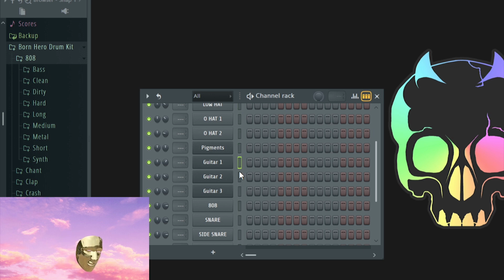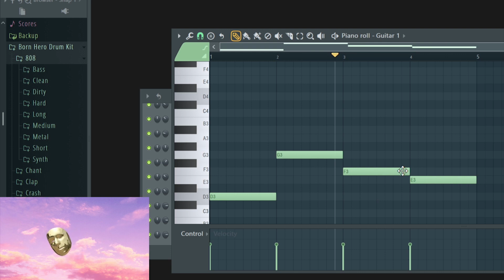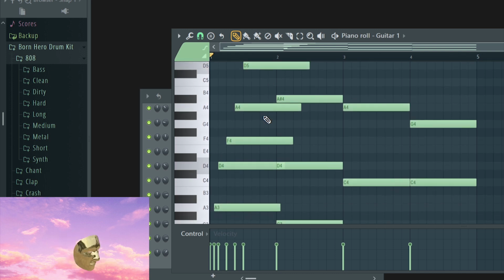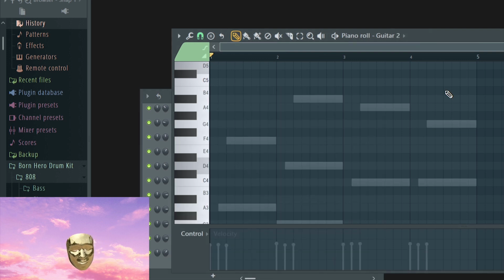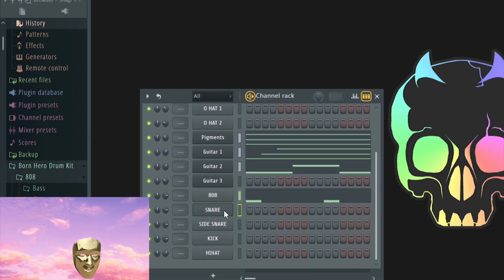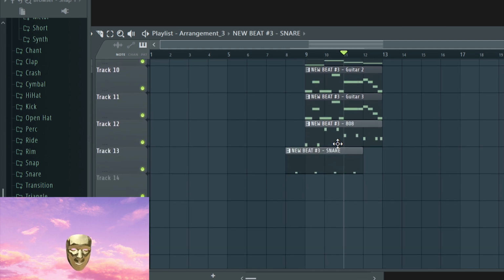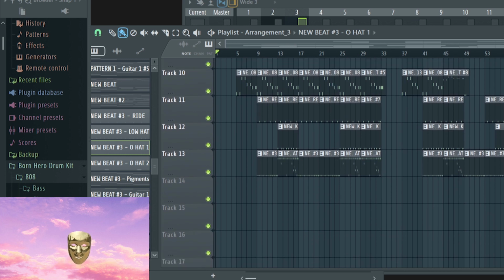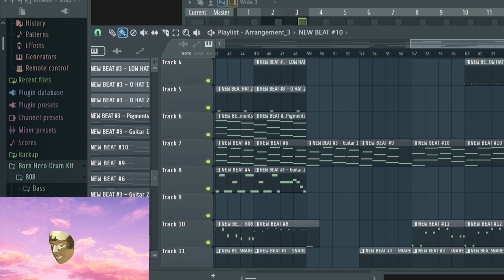[NOT SAMPLED] LIL PEEP SAD GUITAR BEAT TUTORIAL 2021 | FL STUDIO 20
Emo trap is a complicated genre if you're not a guitarist because emulating guitar can be a difficult task. Luckily there are many ways you can achieve this with the right sounds and approach. It'd be much appreciated. If you want more tutorials like this let me know!